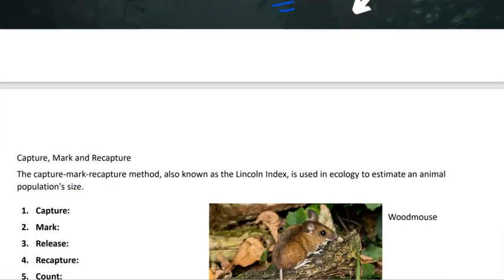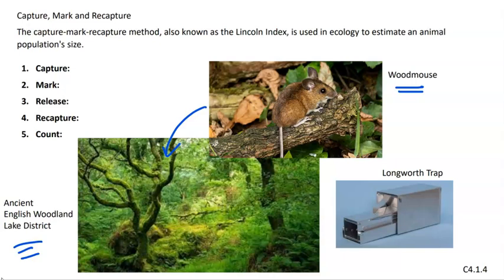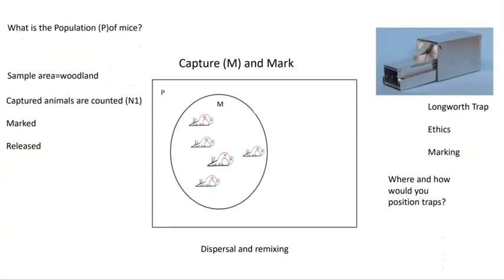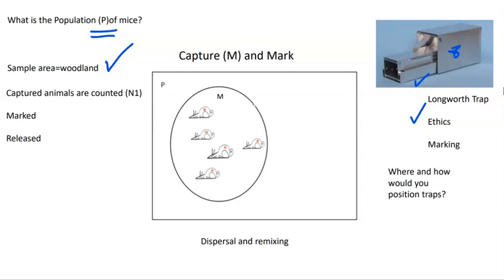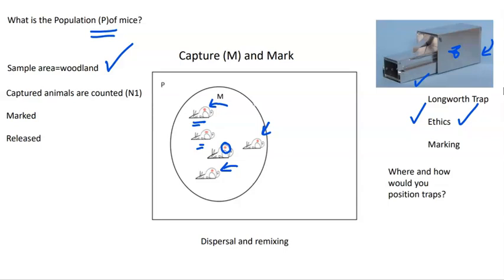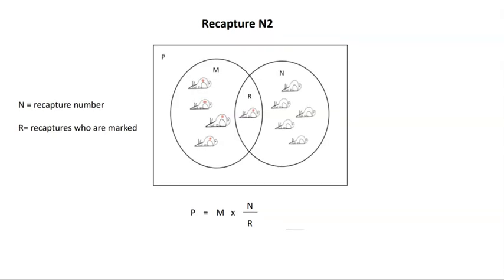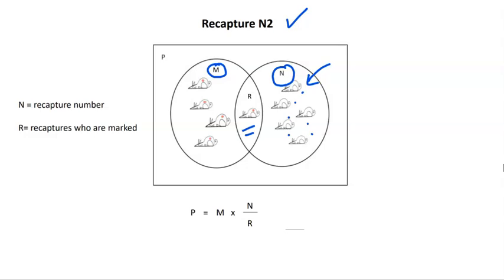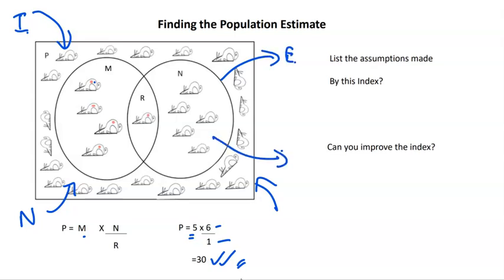03 Animal Population Estimating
The topic is Lincoln index

00:00 - Introduction to Animal Population Estimation
00:30 - Explanation of the Lincoln Index
01:00 - Capture-Mark-Recapture Method
01:40 - Ethical Considerations in Marking Animals
02:20 - Use of Longworth Trap
03:00 - Importance of Releasing Animals
03:30 - Lincoln Index Formula Explanation
04:00 - Assumptions in Population Estimation
04:30 - Improving the Lincoln Index
05:00 - Avoiding Predator Visibility
05:30 - Legal and Ethical Considerations
06:00 - Conclusion and Next Video Preview